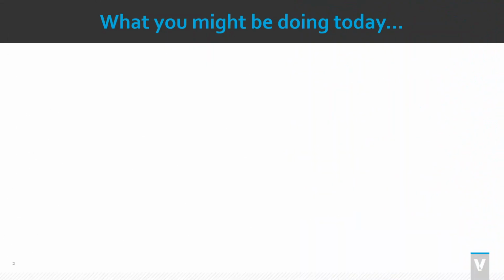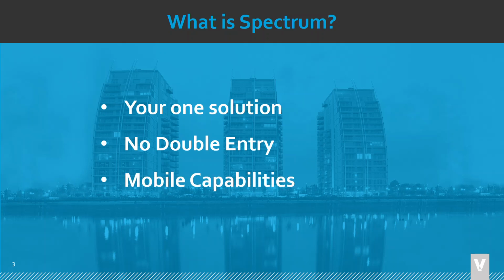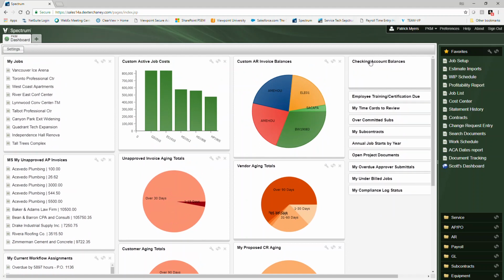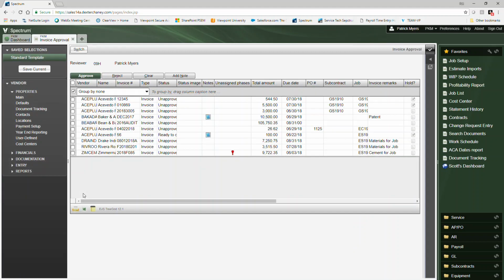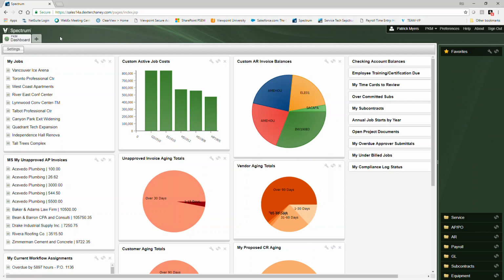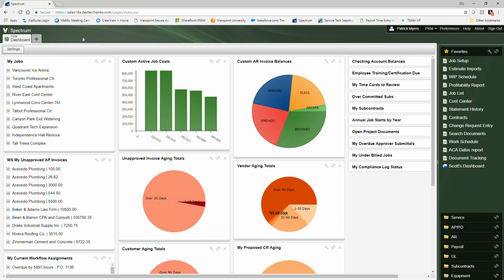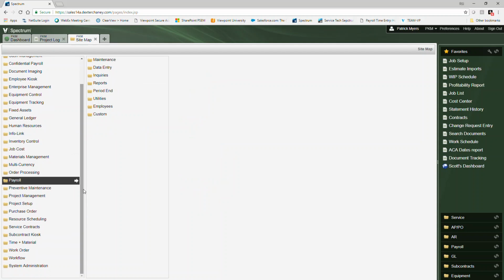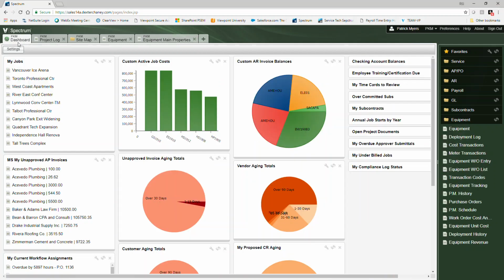Introduction to Spectrum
This is an excellent Introduction to Spectrum Software by Trimble